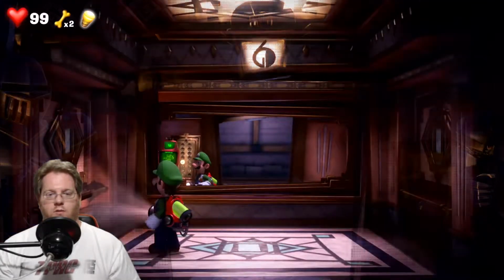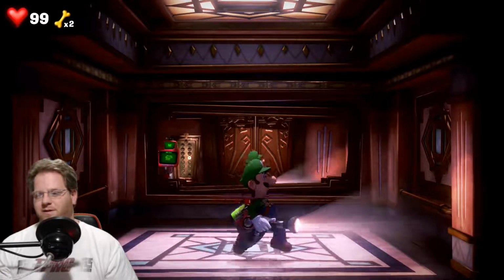Luigi’s Mansion 3 – Part 8 – King MacFrights – TPAG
Luigi’s invited to the towering Last Resort hotel, but when Mario and friends go missing, our green-clad hero will have to conquer his fears to save them!

Slam, blow away, and vacuum up ghosts with the all-new Poltergust G-00, and join forces with Gooigi to overcome the puzzling contraptions and mischievous boss on each themed floor. And that’s just the Last Resort. Enter the ScareScraper for 8-player local wireless* or online** co-op gameplay.

See if you can defeat all the ghosts, rescue all the toads, or clear other objectives before time runs out…in the ScareScraper! And for more mini-game madness, compete on teams at the ScreamPark! Whether you play with friends or wander the hotel alone, you’ll be sucked in by the atmospheric music and ghoulish décor of every cobwebby corner you explore. Why not take in the cinematic sights and sounds with a friend? In the main adventure, you and a friend can play together as Luigi and Gooigi in two-player co-op! Gooigi can walk on spikes, slip through tight spaces, and help Luigi overcome obstacles he can’t tackle alone. Never hurts to have a friend in this hotel; it may not be very spooky, but Luigi begs to differ!

• Catch ghosts and solve puzzles to rescue Mario and friends in the Last Resort hotel
• Each floor of this towering hotel is themed, from the décor to the puzzles to boss!
• Utilize the functions of the all-new Poltergust G-00: Pummel ghosts with a Slam, break through defenses with the Suction Shot, and blow back groups with a Burst
• Luigi can call upon and control Gooigi, his all-green doppelganger, who can do what Luigi can’t
• Gooigi can slip through tight spaces, walk on spikes, and help Luigi overcome obstacles
• Change between Luigi and Gooigi in single player, or let a friend play as Gooigi for 2-player co-op
• Up to 8 players can work together to ascend the Scarescaper via local wireless* or online**
• It’s Team Luigi vs. Team Gooigi in a mini-game battle to see which is the ultimate team of ghost hunters